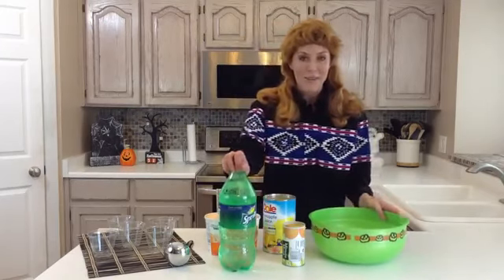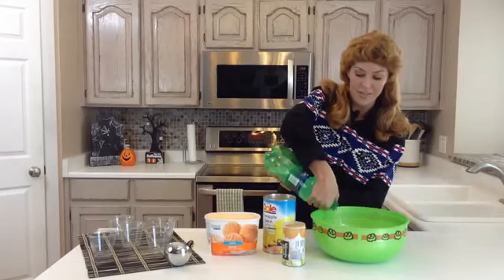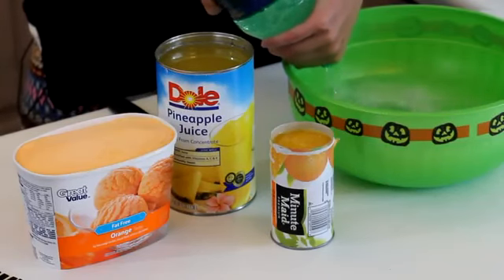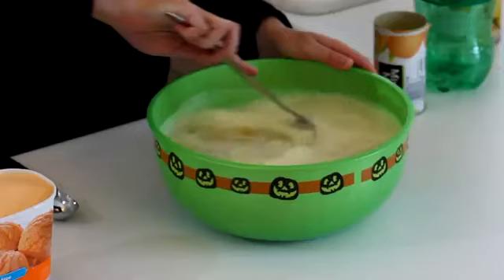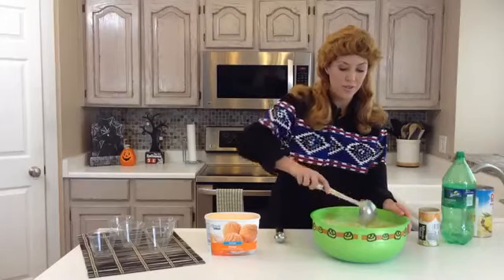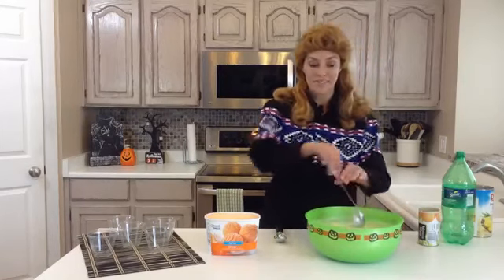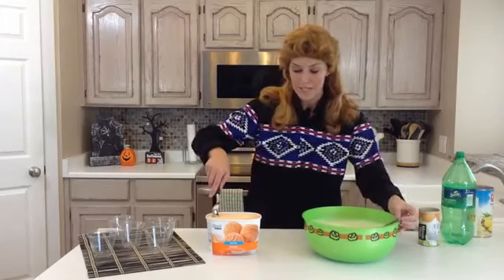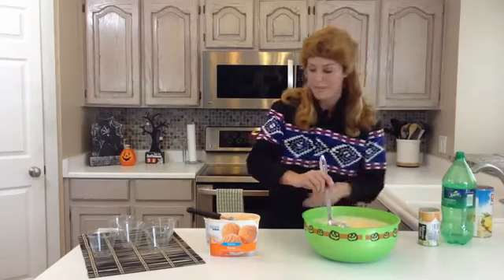How To Make Orange Party Punch Halloween Six Sisters Stuff YouTube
Uttapam recipe or pancake recipes: Bread uttapam recipe or Bread pancake recipe or Indian Vegetarian Appetizer Recipe is ideal for Breakfast or Evenings snack, Tea time,lunch or dinner. It's ideal for beginners and kids love it :) You can eat them in Breakfast,Teatime, Evening Snack or in Lunch.This easy mouthwatering uttapam recipe is worth trying.Learn How to Make Bread uttapam or pancake in few easy steps:
Ingredients:
Bread: 4-5 pieces,
Thick yogurt/ curd: 1/2 cup,
Coarse rava/ sooji/semolina: 1/2 cup,
All purpose flour/ maida: 2 tbsp,
Water: 1/2 cup,
Fine chopped tomatoes: 1/2 cup,
Chopped onions: 1/2 cup,
Chopped bell pepper or capsicum: 1/2 cup,
Salt to taste, Cooking Oil